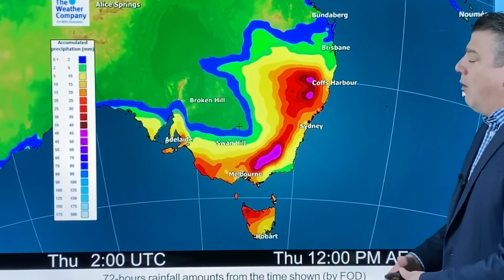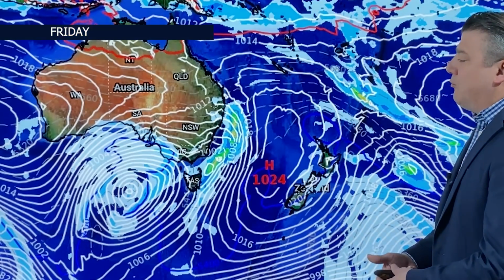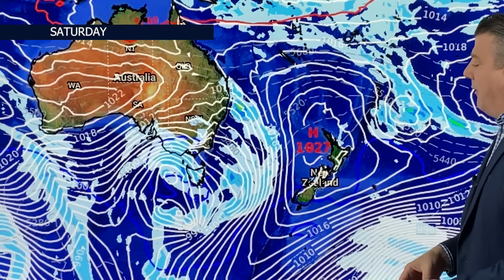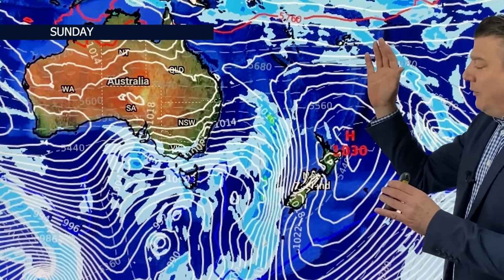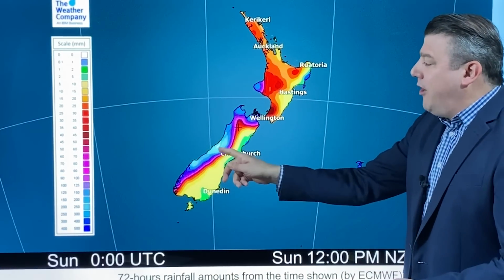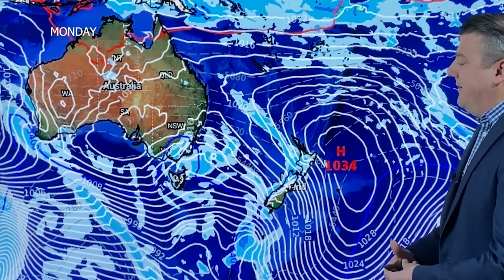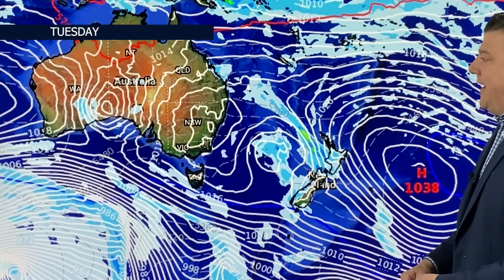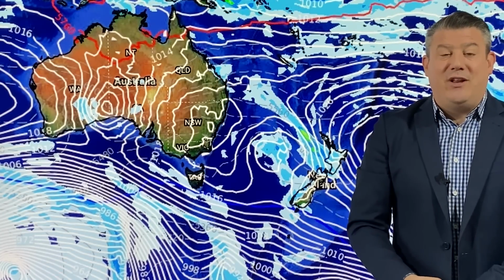More rain for Nelson next week, stormy in SE Australia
High pressure bringing settled weather and colder nights/mornings will cross over NZ over the next few days - and as it departs on Sunday and Monday it will drag in a windy but mild north to north west flow.

Heavy rain will firstly cross Australia’s south and south east before reaching western NZ early next week - with the northerly flow allowing it to linger for days.

Australia has a colder change after the Southern Ocean storm tracks by (over the next few days) with next week kicking off cooler for most main centres before settling down again.